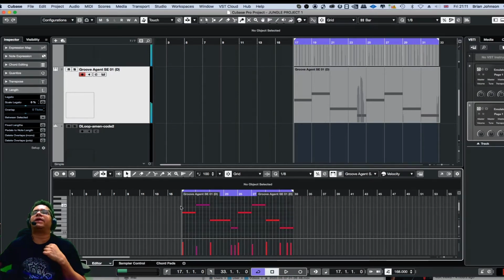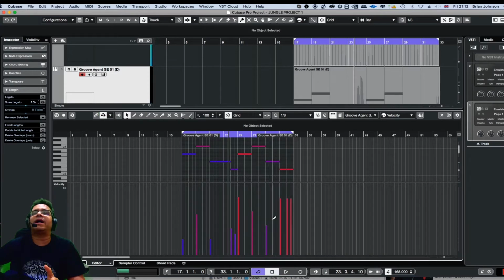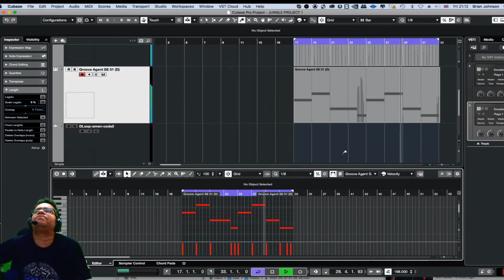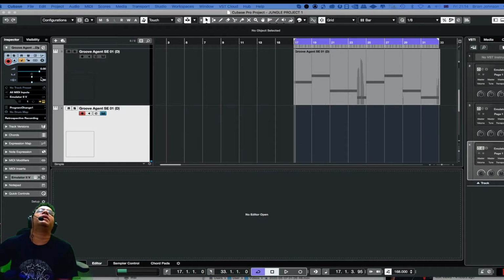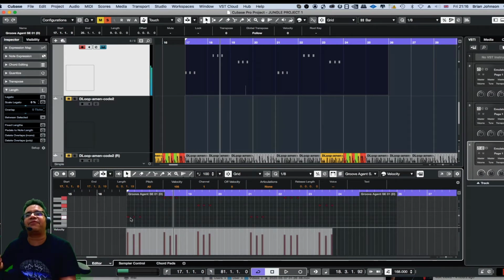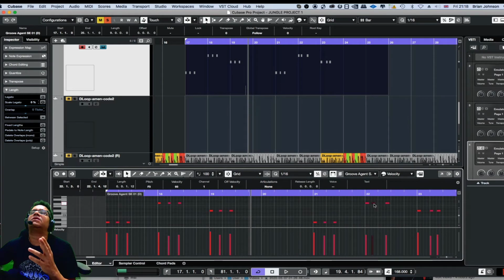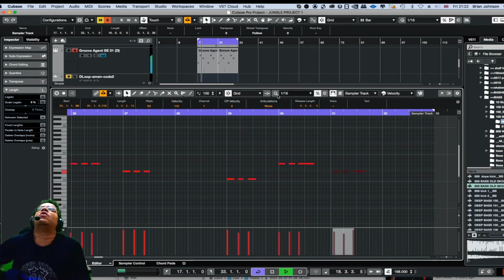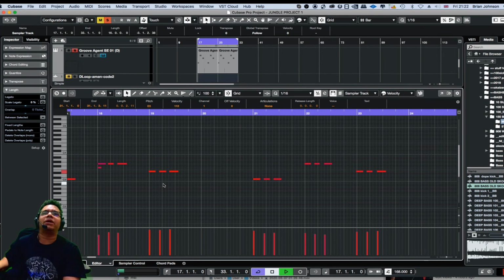Cubase 11 Tutorial - CRASH COURSE Lesson 8